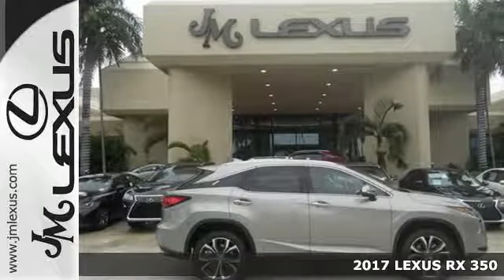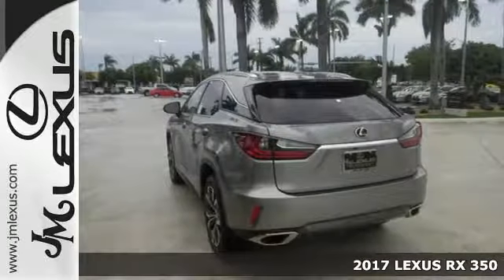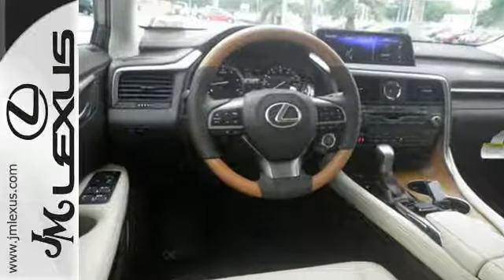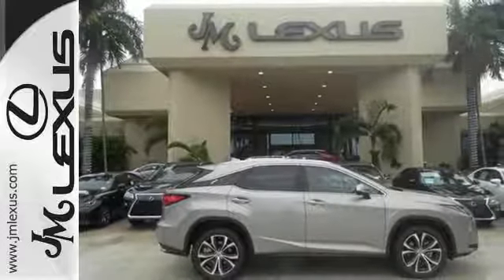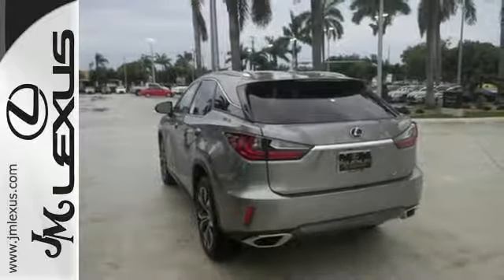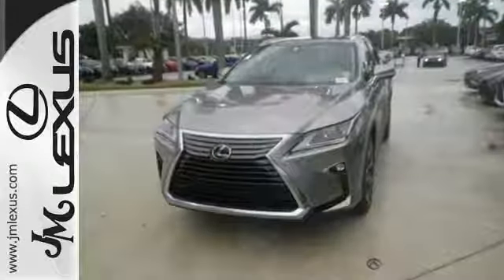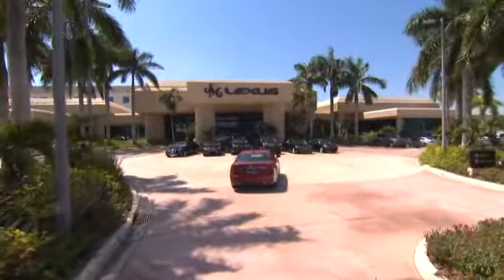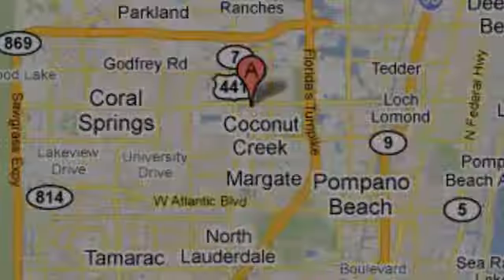New 2017 LEXUS RX 350 Margate FL Fort Lauderdale, FL #705120 - SOLD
Year: 2017
Make: LEXUS
Model: RX 350
Engine: 3.5L V6
Transmission: Automatic 8-Speed
Color: Atomic Silver
Interior: Parchment leather with Matte Bamboo trim
Stock #: 705120
VIN: 2T2ZZMCA2HC068242
You are currently viewing a new 2017 LEXUS RX 350 with JM Lexus The #1 Volume Lexus Dealer In The World For A Quarter Century! Thank you for your interest. We look forward to working with you. Stock #: 705120 Exterior: Atomic Silver Interior: Parchment leather with Matte Bamboo trim Trim: JM Lexus 5350 West Sample Rd Margate FL 33073

Address:
5350 W Sample Rd